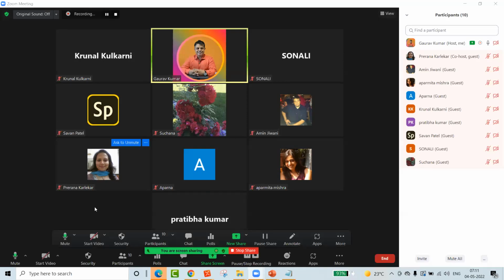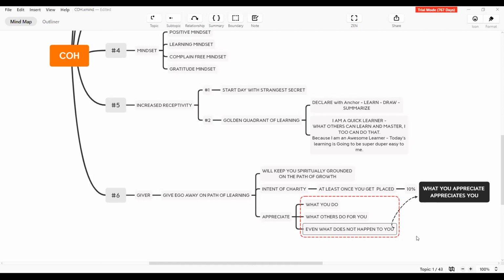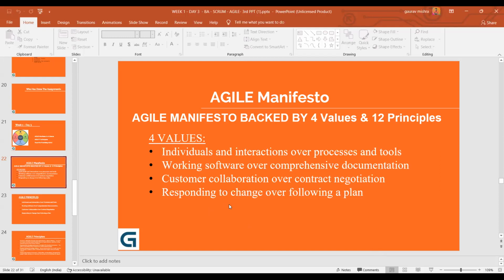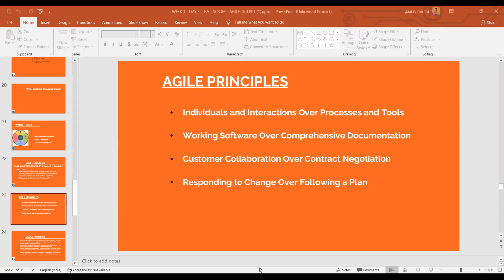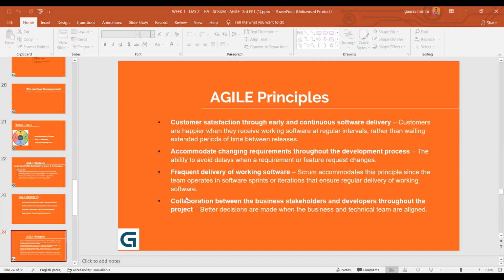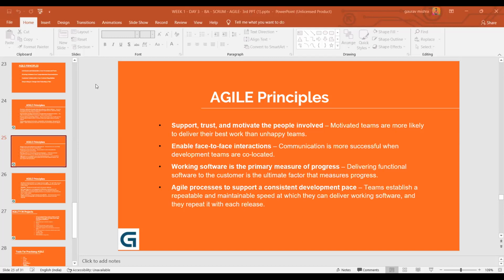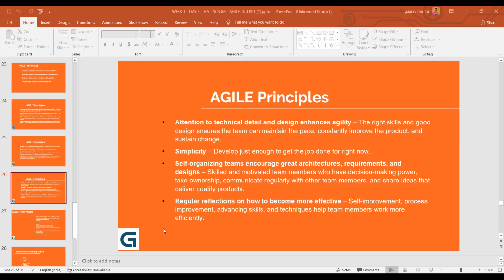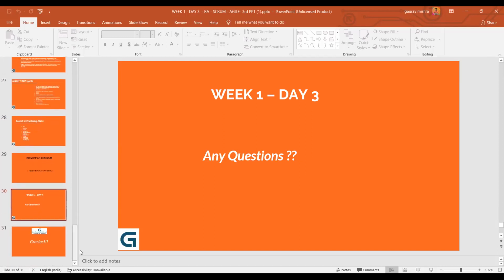Day 2 Batch 8 AGILE_Scrum_BA - Week 1 Day 2 AGILE Lesson 2, Tue, May3 2022, 0930PM EST